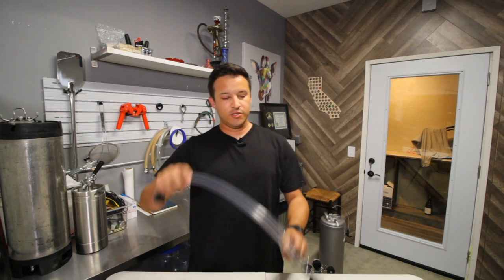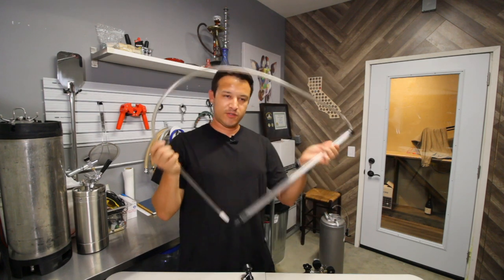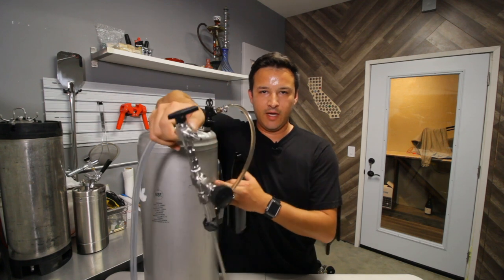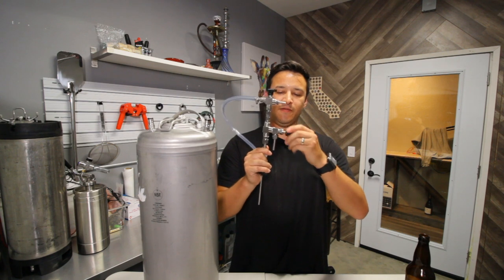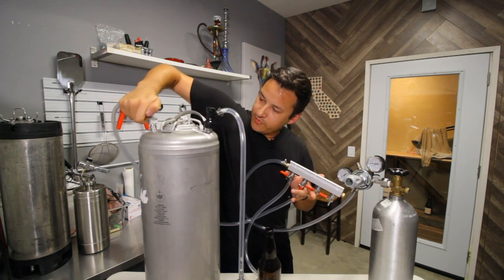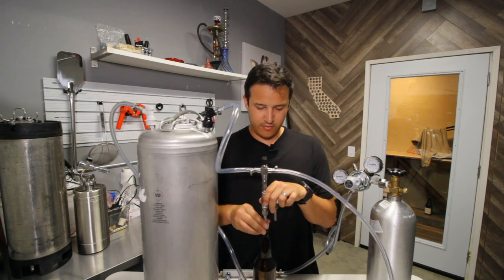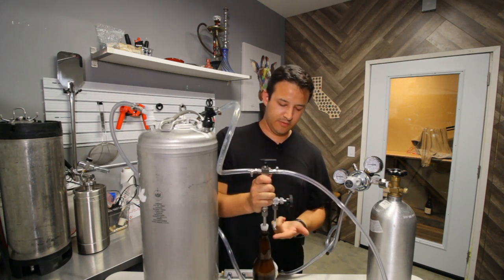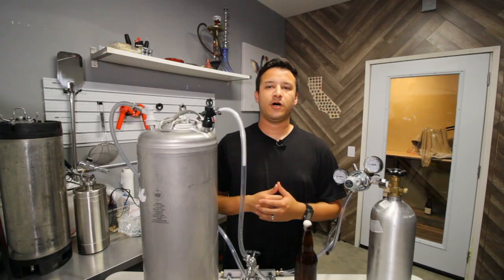The Most Important Item You Need for Your Home Brewery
In this video I setup and learn how to use a OneBom Counter Pressure Bottle Filler, Stainless Steel 304 Beer Gun for Keg Homebrew bottle filler in a home brew setup.

All you need to get started:
CO2 Bottle Filler Tap Wand

Brewery equipment shown in this series:
Northern Brewer Grain Mill
5 Gallon Keg Kit
Growler Werks
Mini Keg
Large Brew Kettle
Stainless Steel tables
Red Wine Corker
StarSan Sanitizer
Big Brew fermenter
Reverse Vacuum Filtered Coffee Maker
Reusable Coffee filters
Tabletop Butane Burner

Here is the equipment I record on:
Canon EOS-R
Canon 10mm-18mm Lens
Rode NGT-2 Shotgun Mic
Sennheiser Wireless Lavalier Mic
Voiceover Shure SM7B